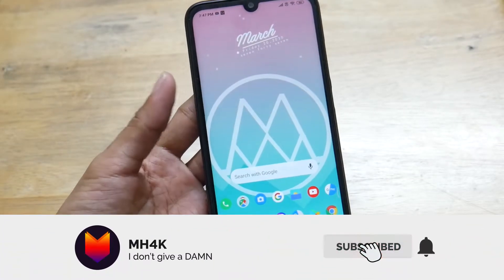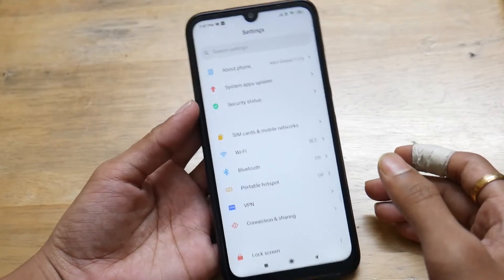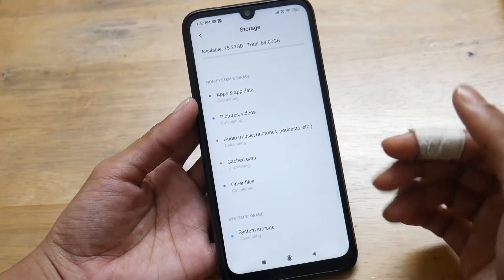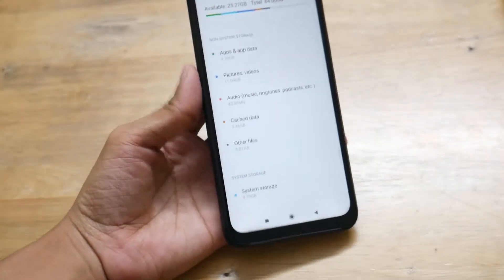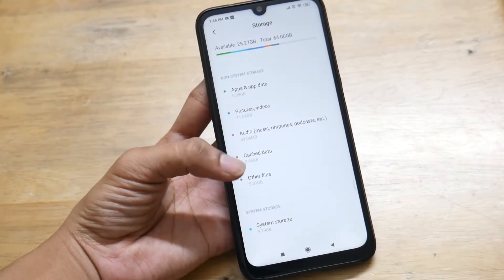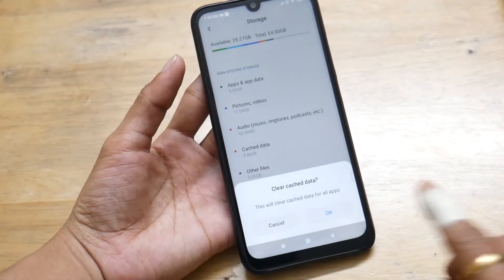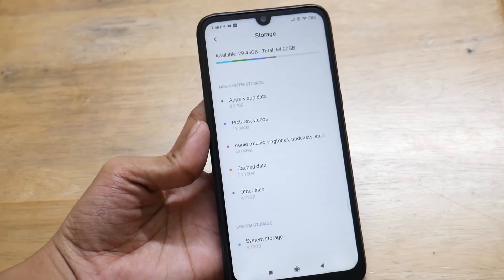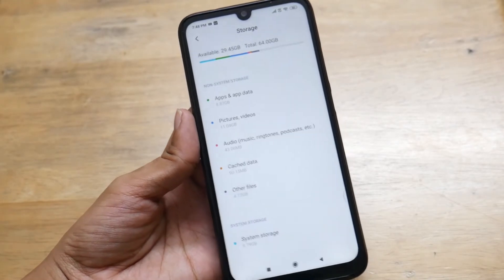Make MIUI Faster After Update! 🔥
In this video, you will learn a very simple and easy trick to quickly fix your MIUI slow performance after the update.

problems covered: slow device after update, slow miui after update, slow miui 11 after update, fix slow miui update, rollback miui update, make miui faster, make device faster after update